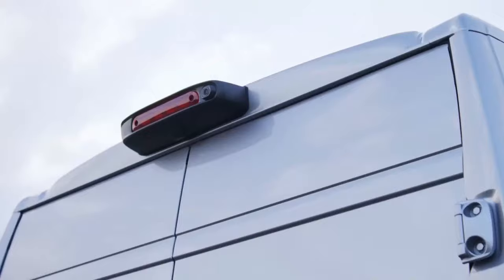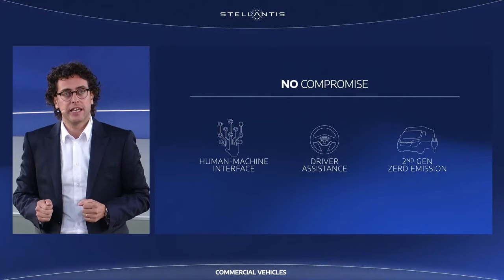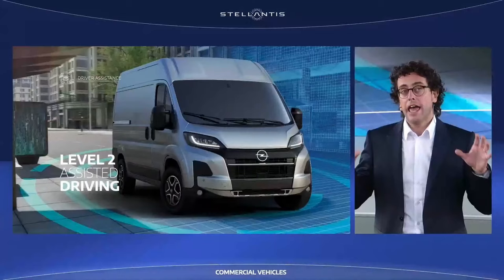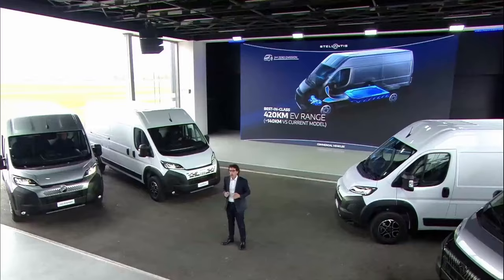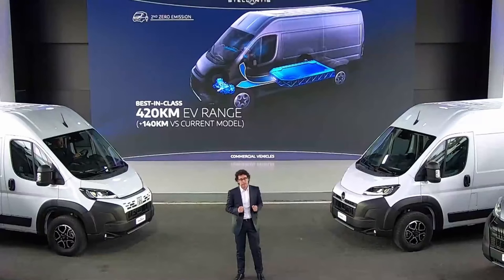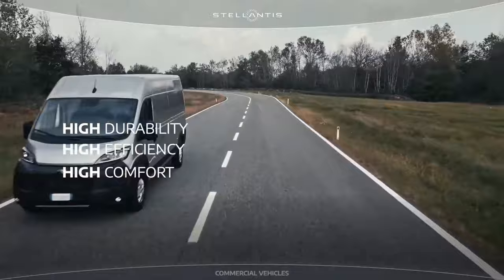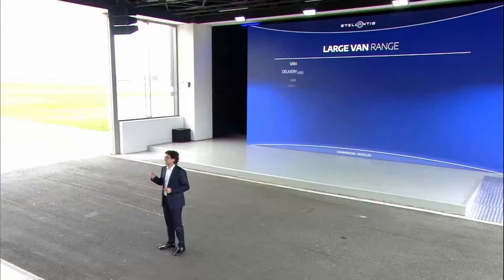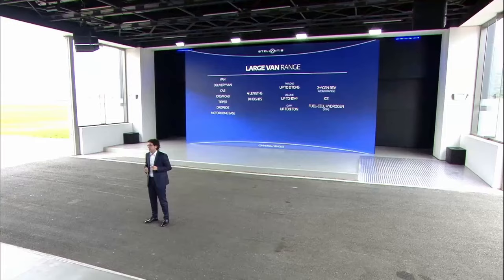New 2024 Boxer, Ducato, Jumper & Movano | Stellantis Large Vans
Stellantis presents its new 2024 ELECTRIC Large Van models :
Peugeot Boxer & E-Boxer
Citroën Jumper & ë-Jumper
Opel / Vauxhall Movano
Fiat Ducato & E-Ducato

Specifications:
The electric power unit now develops 200kW/270hp, and torque has also dramatically increased, rising to 400 Nm for optimum driving pleasure.

The battery has a capacity of 110kWh, providing a remarkable range of up to 420km (WLTP cycle currently being approved). Maximum speed is 130 kph.

It is equipped with an 11kW three-phase on-board charger and offers recharging performance to suit all applications and infrastructures, while the continuous on-board charger is capable of reaching 150kW.

Estimated charging times are as follows:
    From a 150kW public charging point: 55minutes (recharging from 0 to 80%).
    From an 11kW wall-box: full charge with the 11kW on-board charger in 11 hours 45 minutes.

Also equipped with the 2.2 BlueHDi engine in 3 power levels - 120hp, 140hp and 180hp - combined with a 6-speed manual gearbox. An all-new 8-speed automatic gearbox is available for the 140hp and 180hp engines.

Source : Stellantis